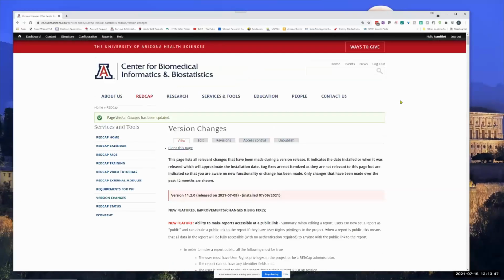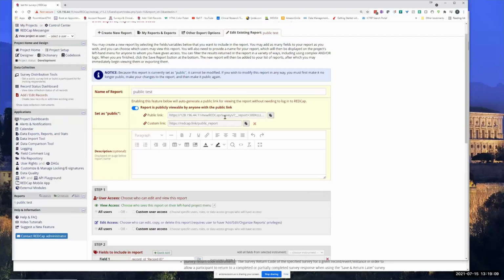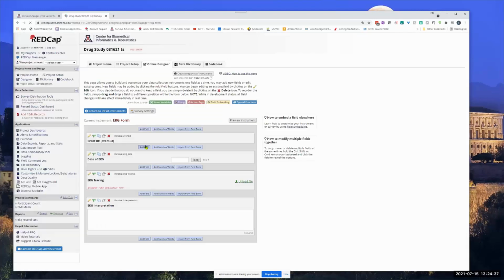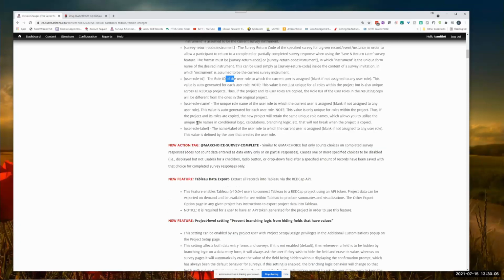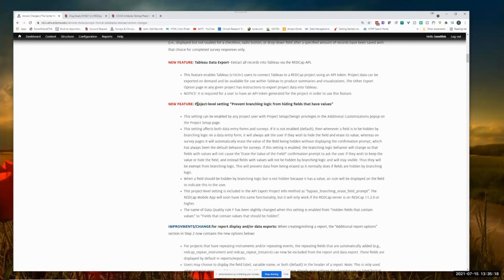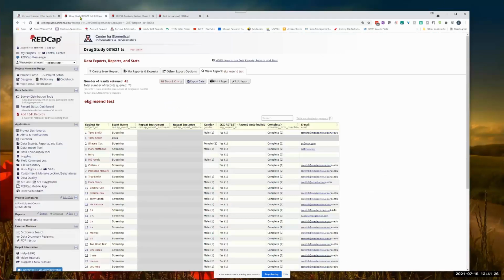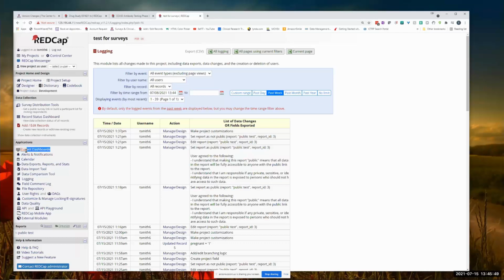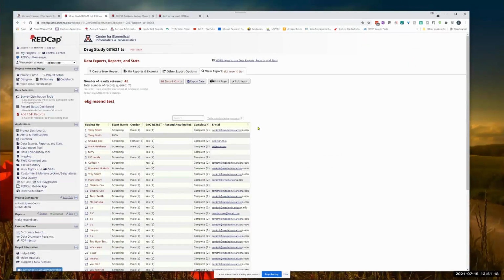11.2 Features and Improvements